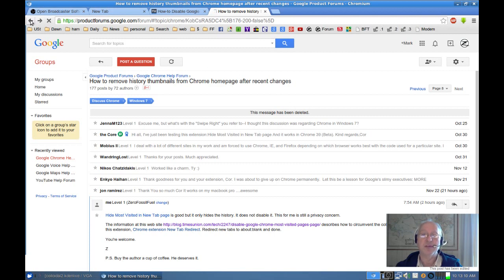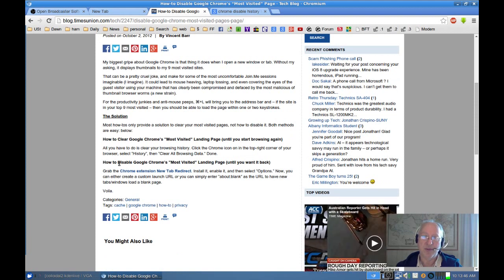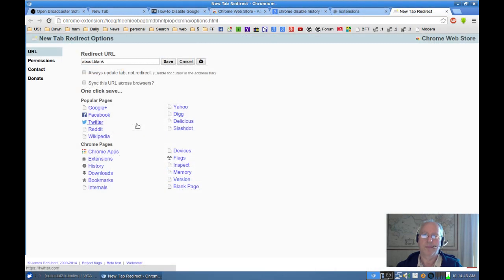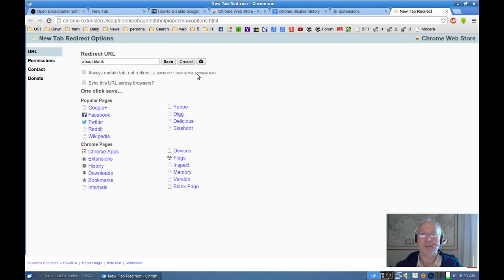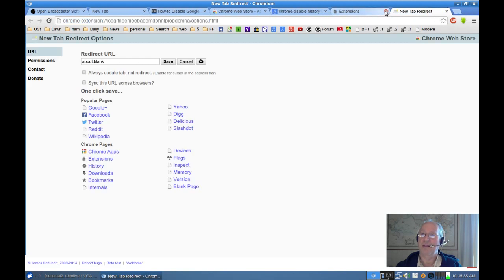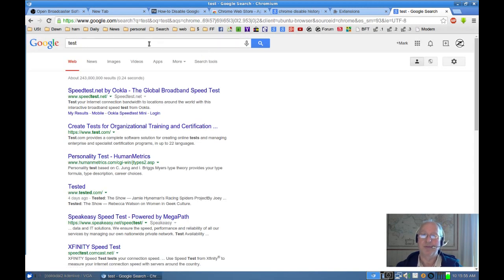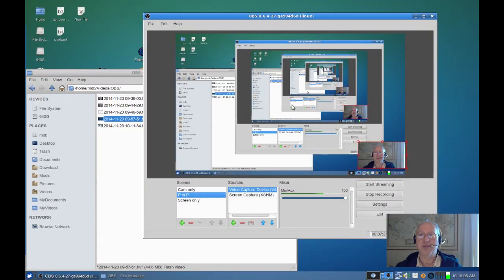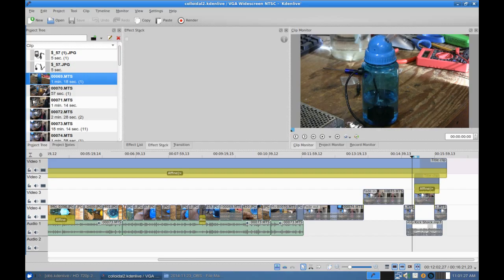#385 Disable chromium-browser thumbnail history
For Chromium and Google Chrome users, don't just hide your thumbnail history. Disable it altogether with this awesome extension!